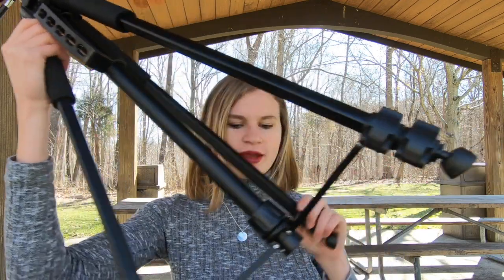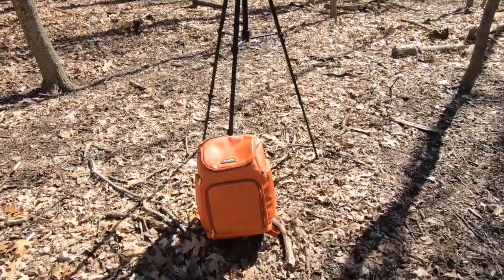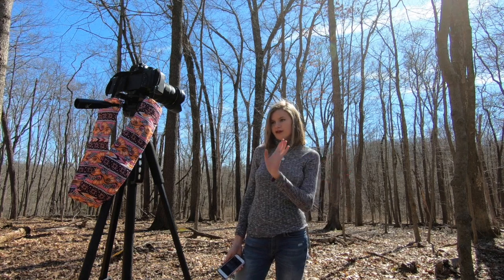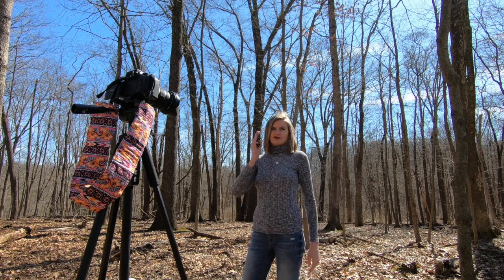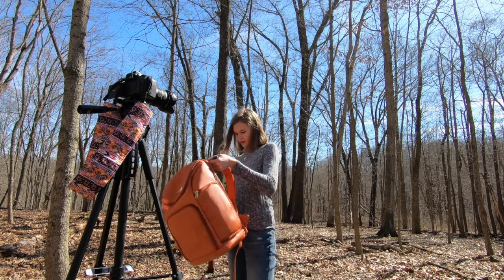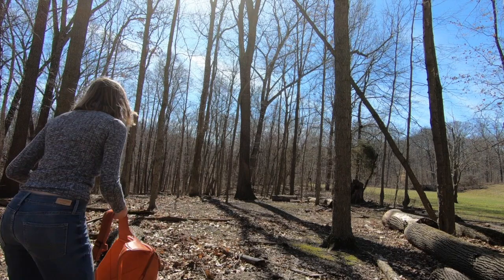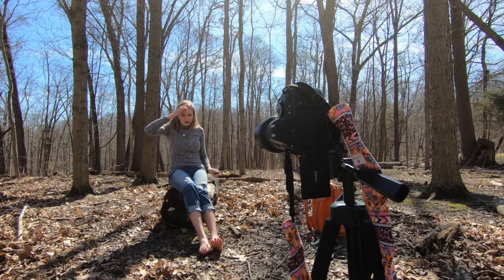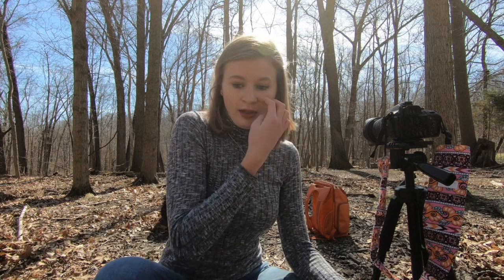HOW I TAKE OUTDOOR SELF PORTRAITS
I decided to film a behind the scenes to one of my outdoor self portrait sessions! I visited a public park around noon and challenged myself with lighting and shadows, so let me know what you think of the shots I got!